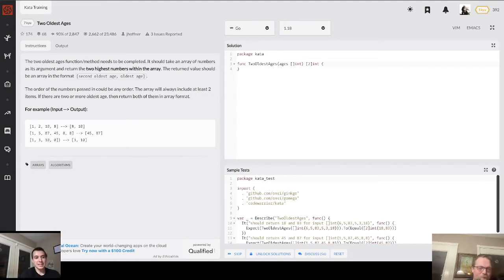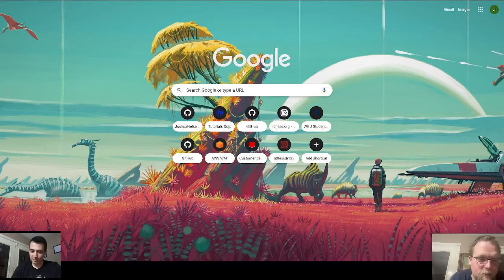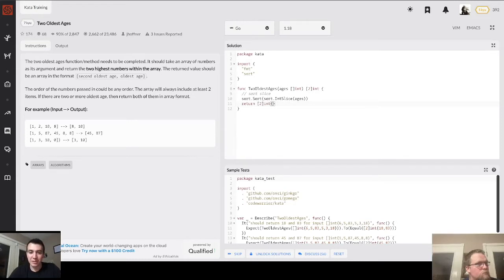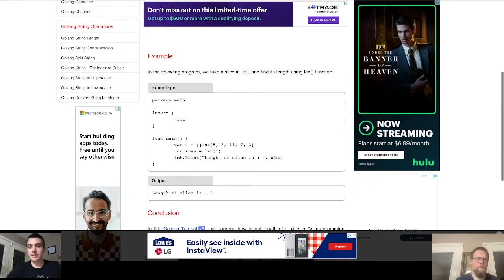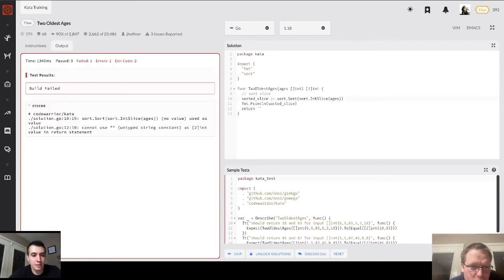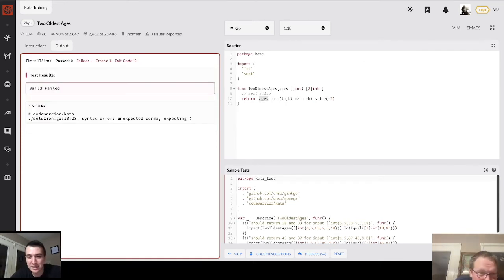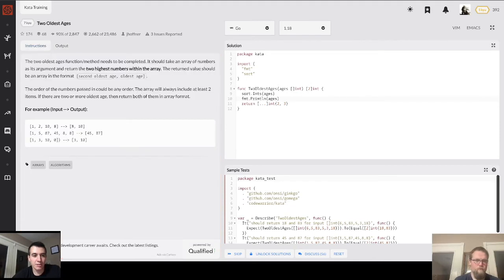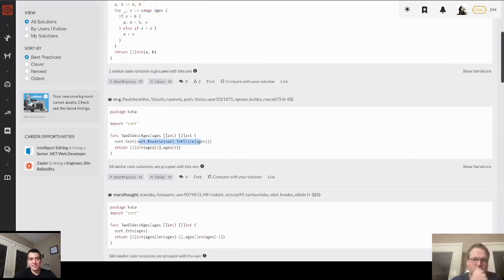Golang Codewars Part 1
In this video, we begin our journey doing Golang CodeWars.